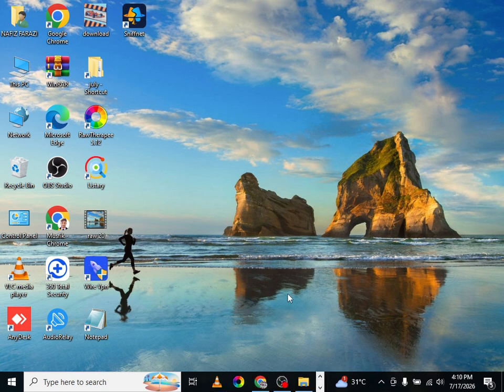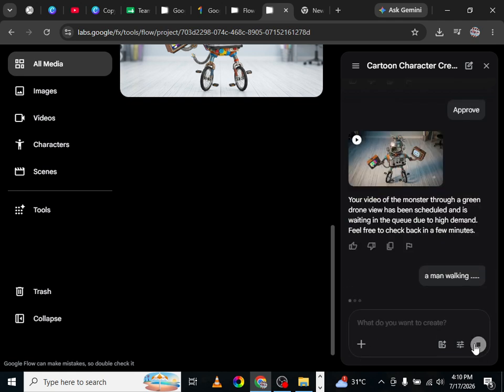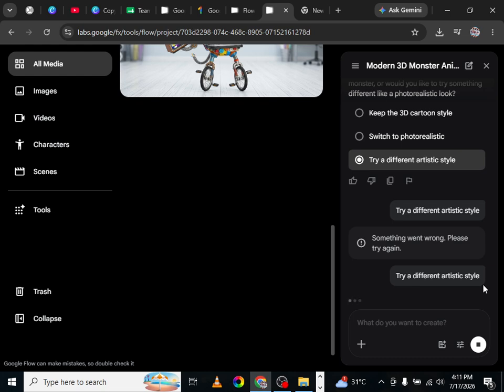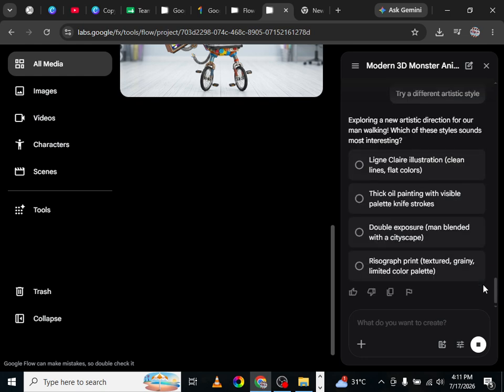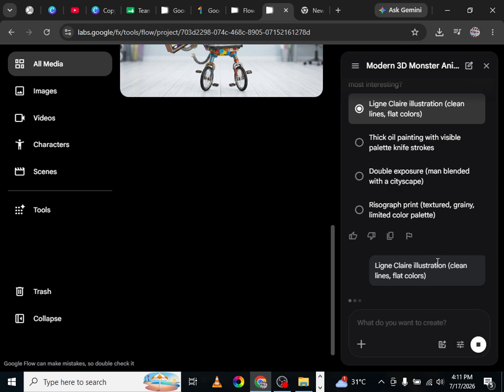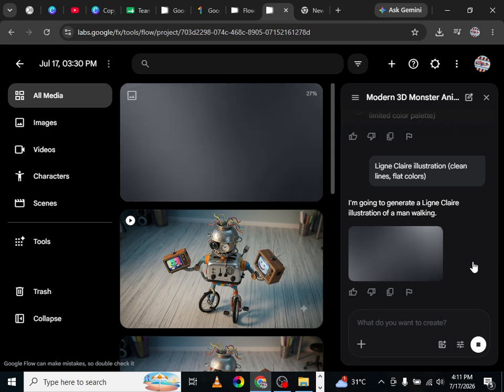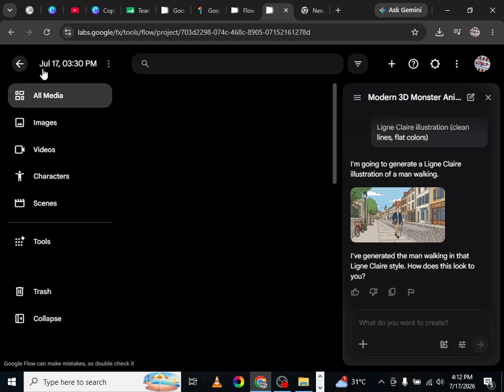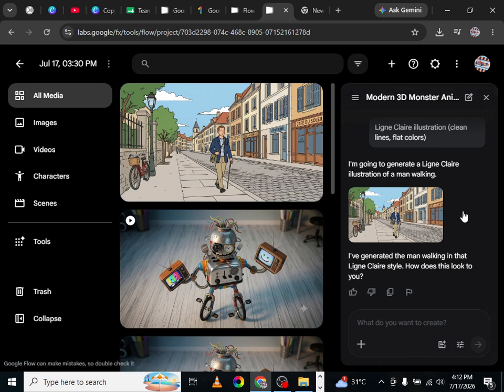How to Create Realistic AI Videos in Google Flow Full Guide 2026 | Realistic Video Tutorial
Want to create realistic AI videos in Google Flow? In this complete 2026 tutorial, you'll learn how to generate lifelike AI videos using the right prompts, camera movements, lighting, and realistic visual styles. This beginner-friendly guide will help you create high-quality AI videos that look natural and professional with Google Flow.